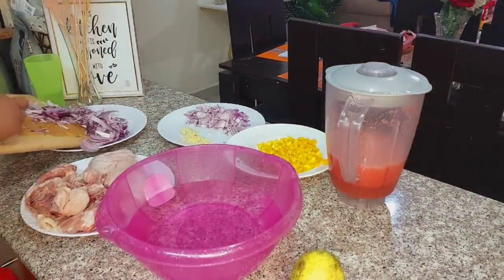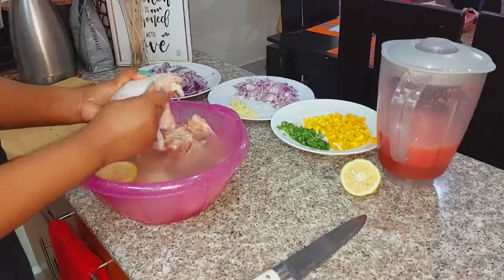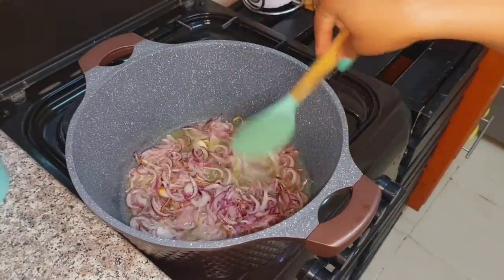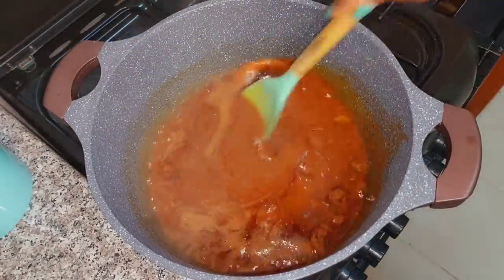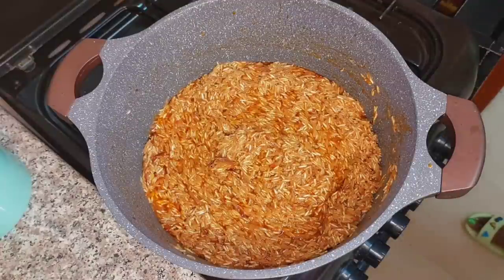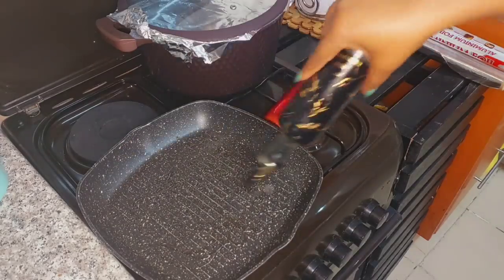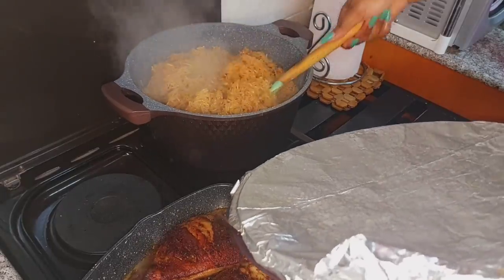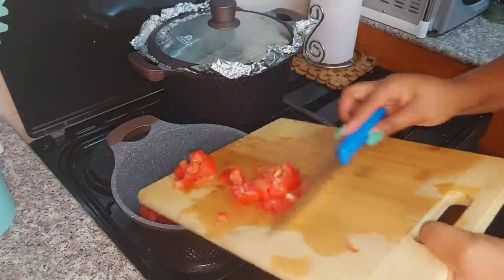COOK WITH ME FOR A WEEK || KENYAN MEAL IDEAS || WHAT WE ATE FOR DINNER || TIFINE WISE